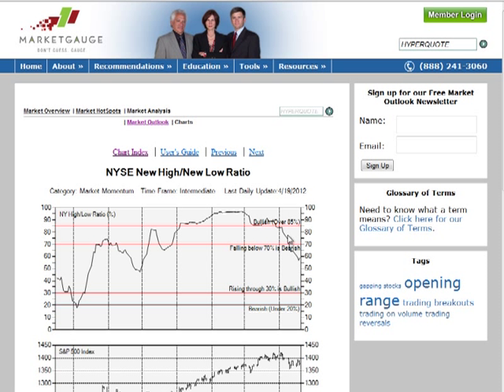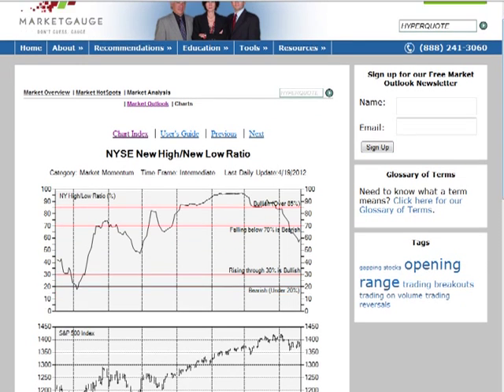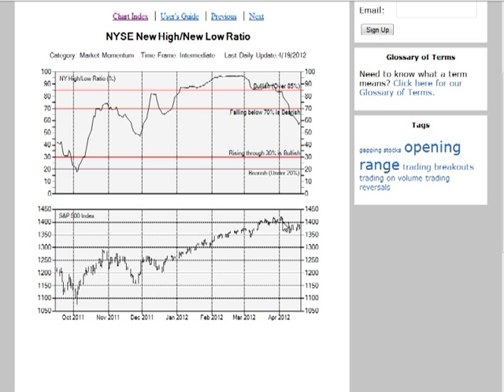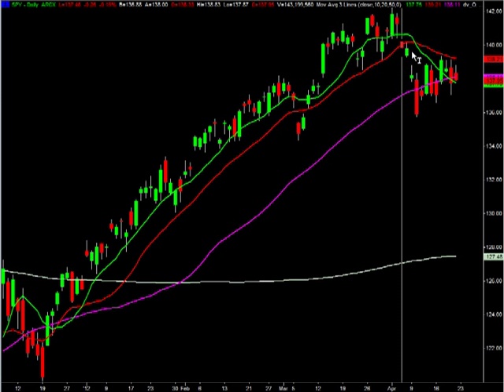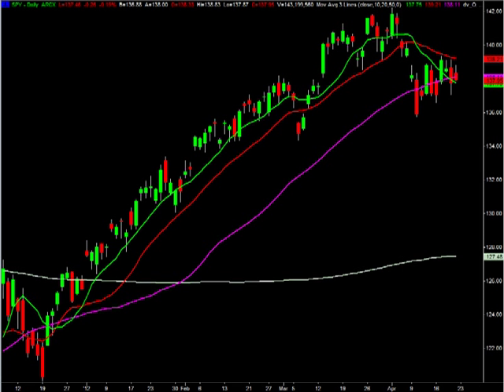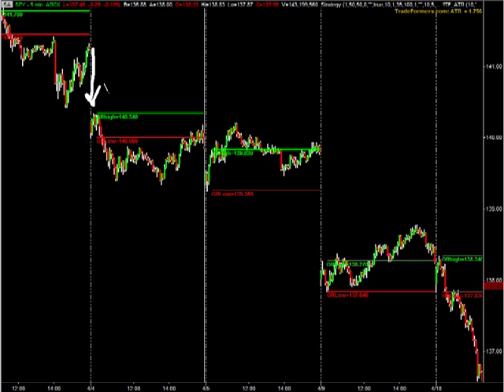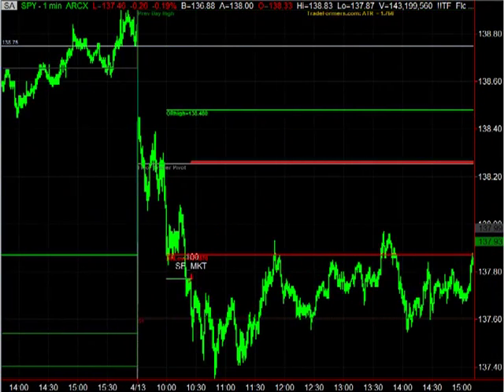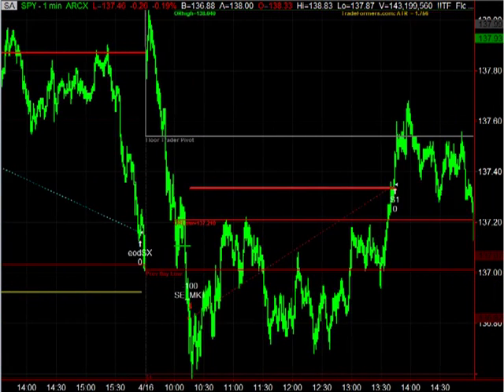Executing Short O.R. Day Trading Strategies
- In this video master trader Geoff Bysshe will show you specifically how to adjust your day trading bias as a result of the New High / New Low indicator's reading.